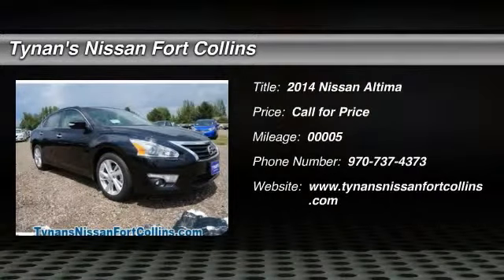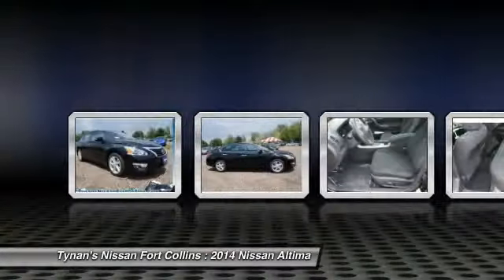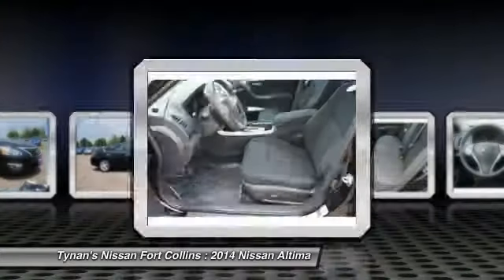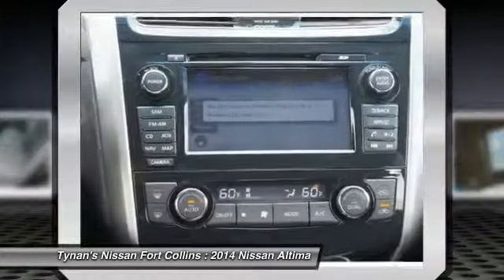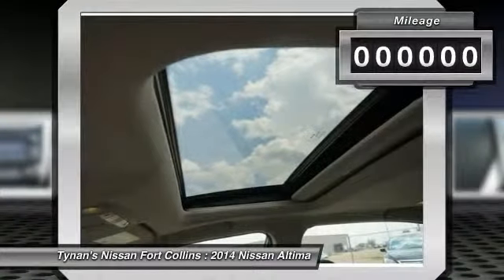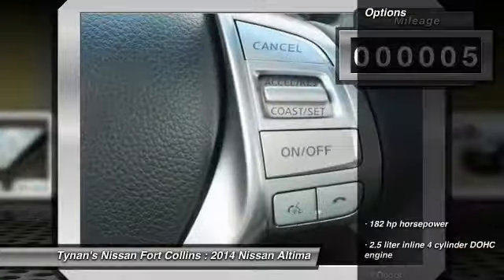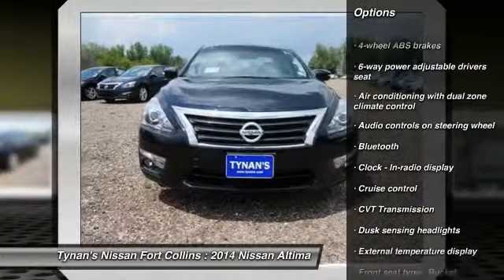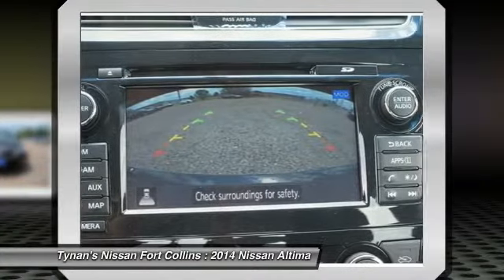2014 Nissan Altima Fort Collins CO 240574